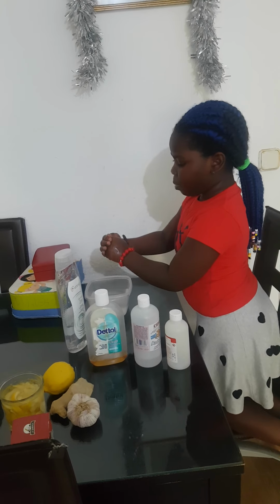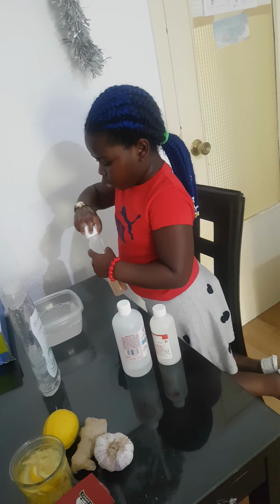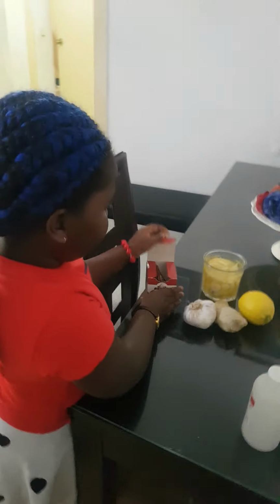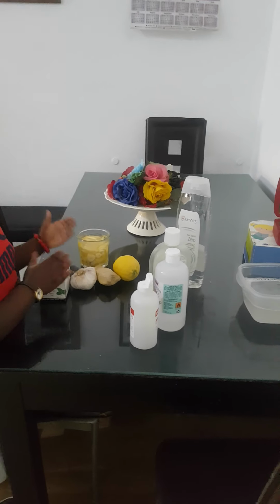Stephanie,s topic. How to protect yourself from Corona virus.thanks for watching.